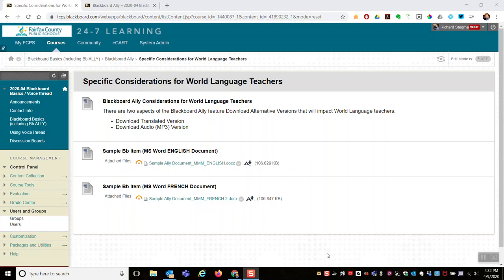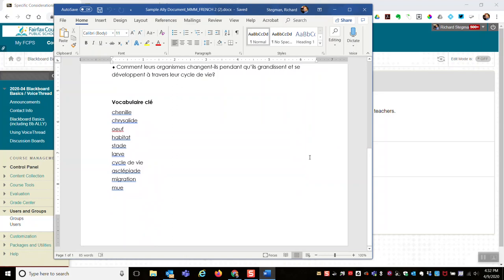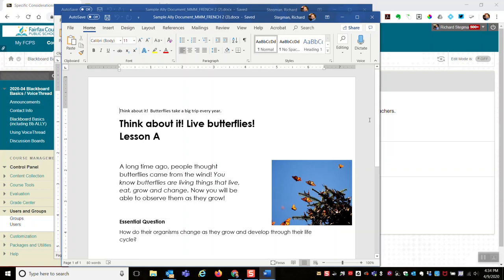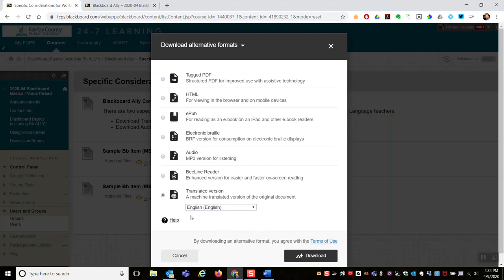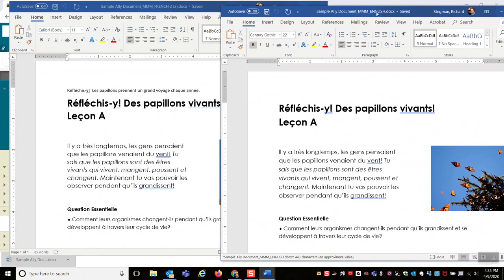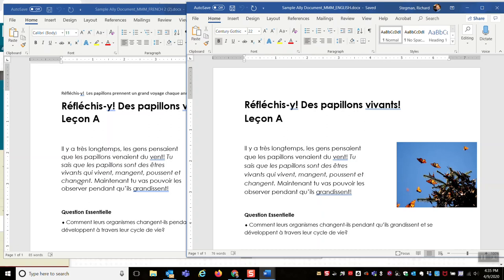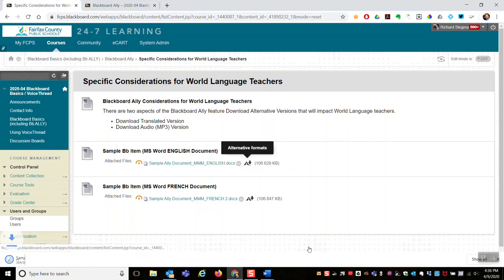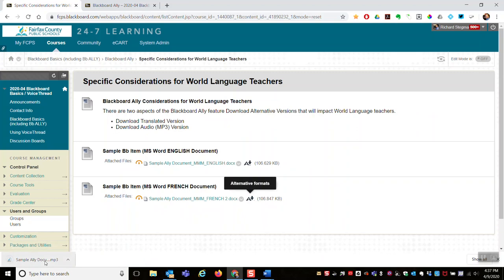Blackboard - Ally Considerations for World Language Teachers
There are two aspects of the Blackboard Ally feature Download Alternative Versions that will impact World Language teachers.
* Download Translated Version
* Download Audio (MP3) Version